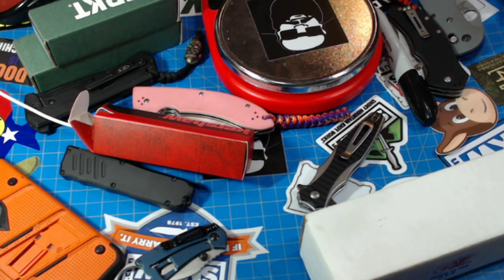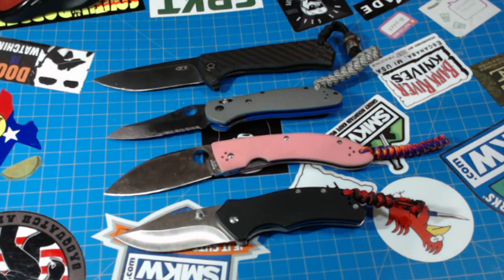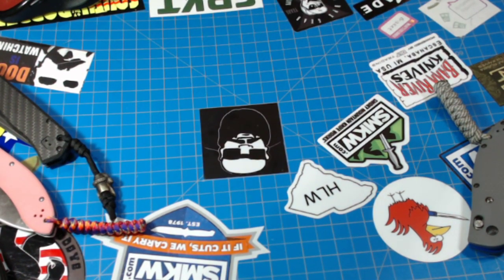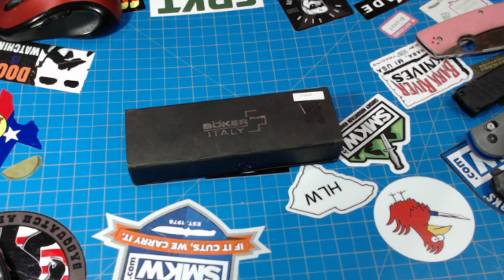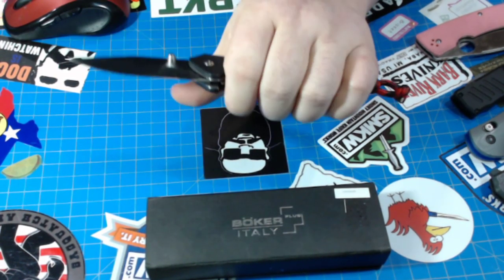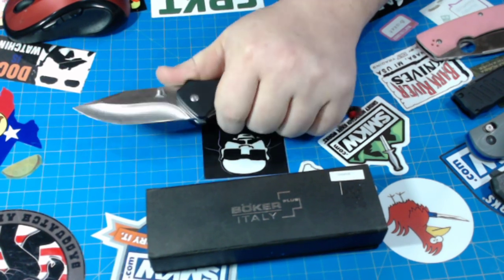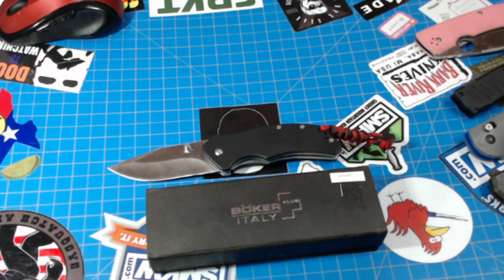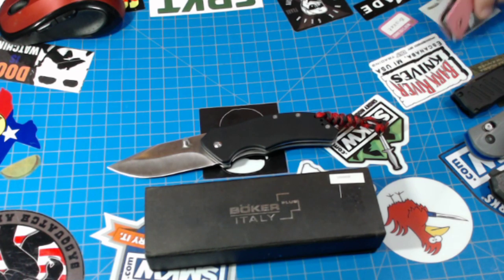LATE FRIDAY!!! IT'S BETTER THAN NO FRIDAY, BY A LITTLE! :)